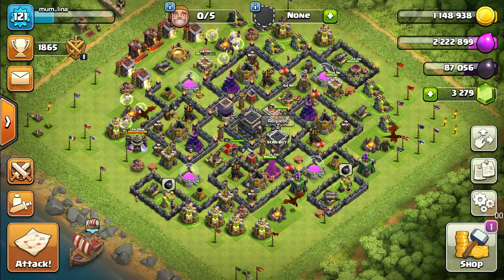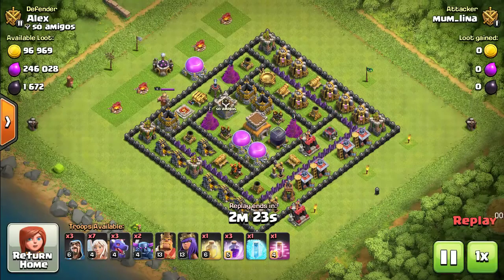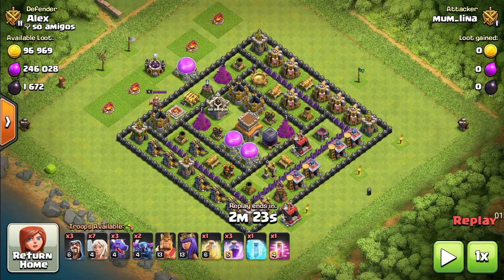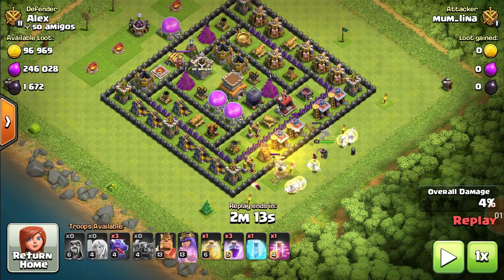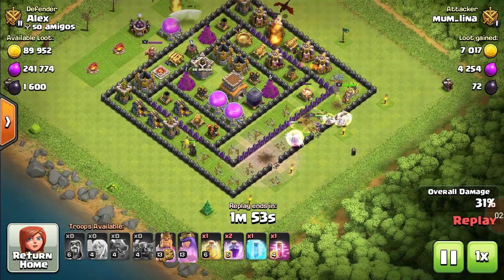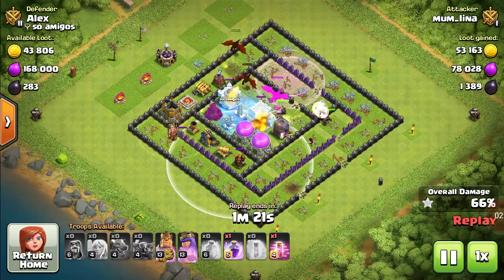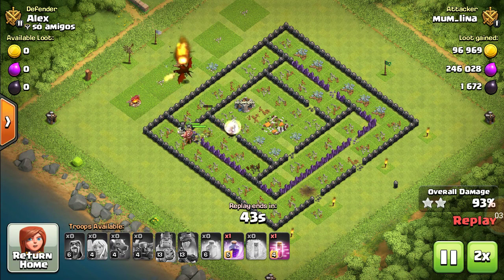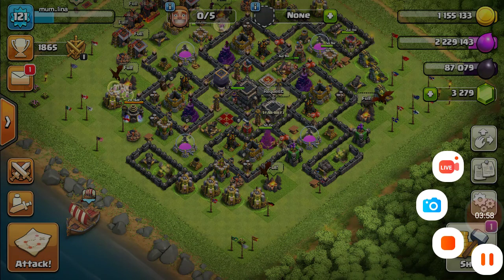Clash of clans healer and pekka village attack 3star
This is a strategy by th9 for th8/th8 for full utilisation of healer and pekka during the pekka-healer event